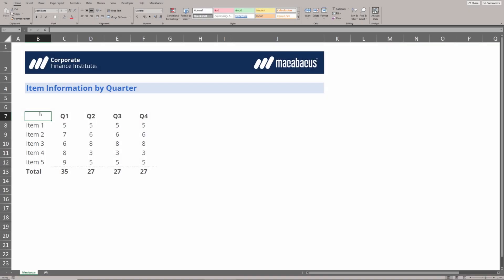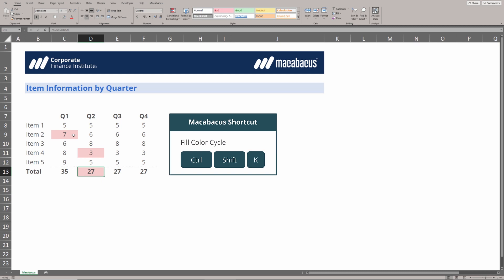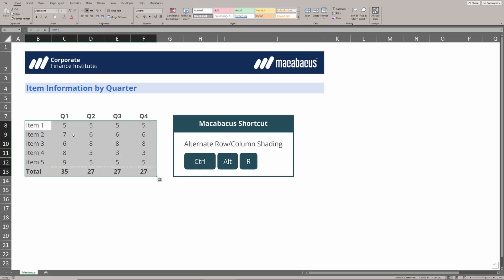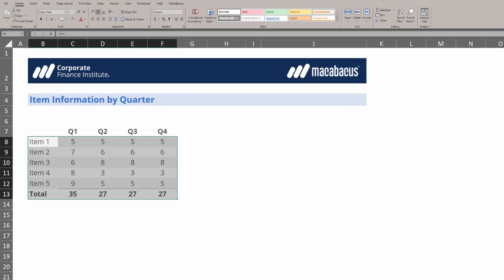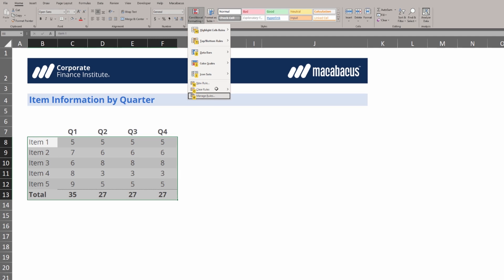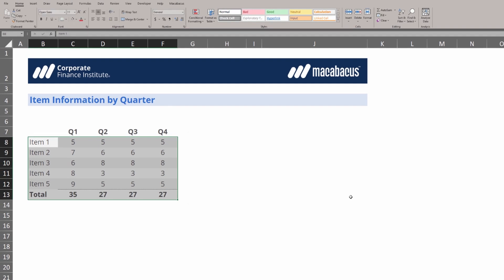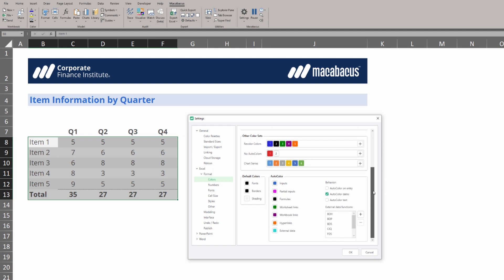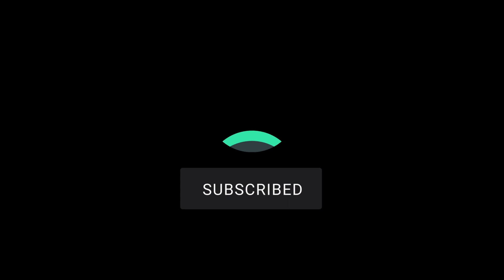Excel | Formatting Colors Part 4 | Macabacus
The Fill Color Cycle consists of several customizable cell fill colors that are most frequently used in your modeling. Key the Fill Color Cycle shortcut to apply the next fill color in the cycle to all selected cells. Macabacus can also automatically color Alternate Row/Column Shading. Shade odd/even rows/columns in the selection to the default shading color. Because Macabacus uses conditional formatting to achieve alternate shading, alternate shading will persist as rows/columns are inserted and removed.